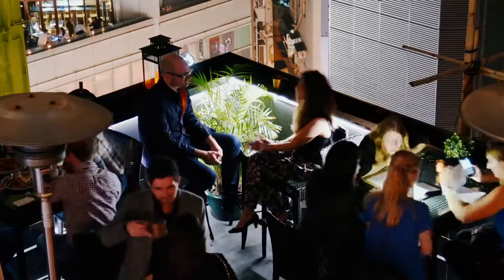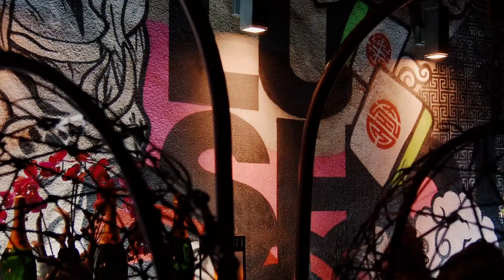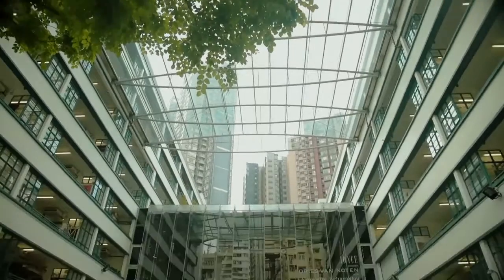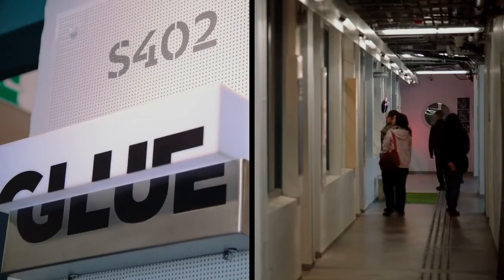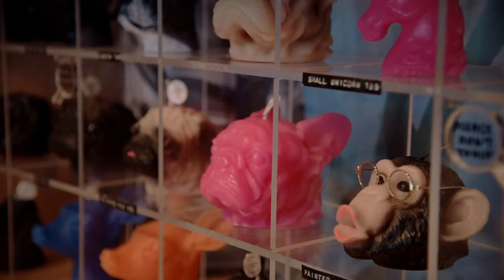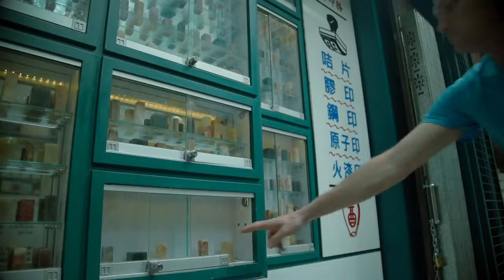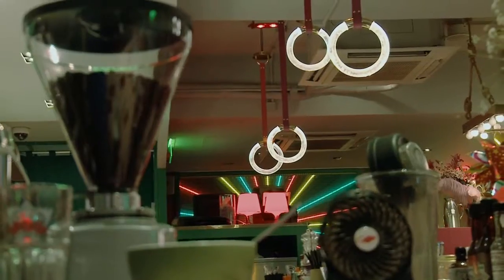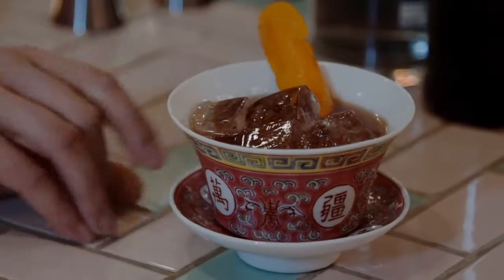Hong Kong Hidden Agenda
Hong Kong Hidden Agenda - This video unveils five hidden locations in Asia’s World City, for the adventurous and early adopters to discover. when visiting Hongkong.